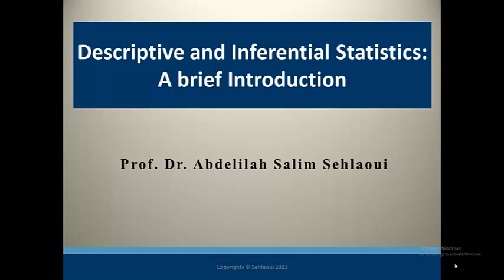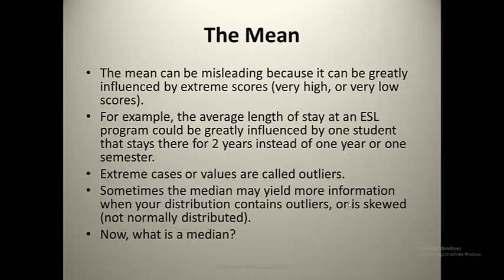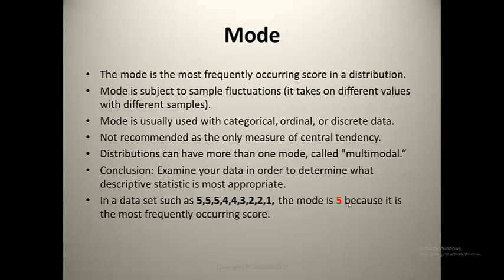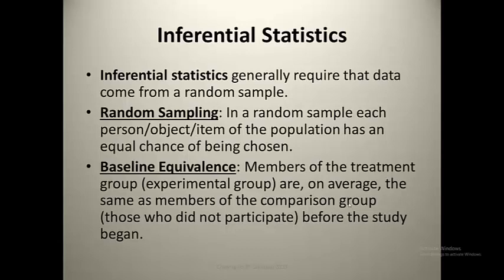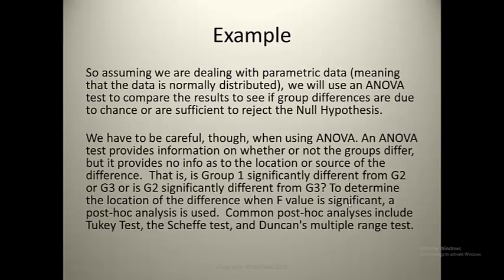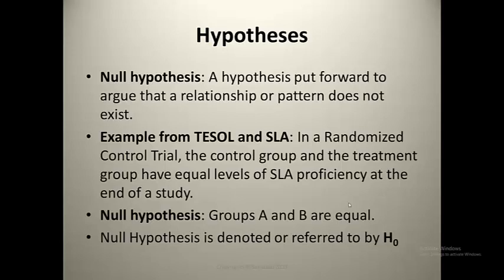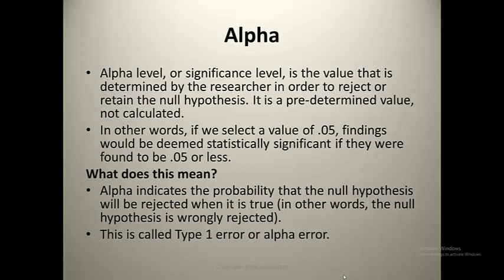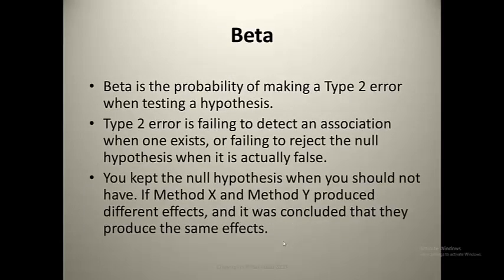Descriptive and Inferential Statistics A Brief Introduction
This video will provide a brief introduction to descriptive and inferential statistics and address the ‎following topics: Descriptive Statistics, Inferential Statistics, Goal of Statistical Analysis, Types of ‎Hypotheses, Type 1 Error, Beta or Probability of Making a Type 2 Error.‎